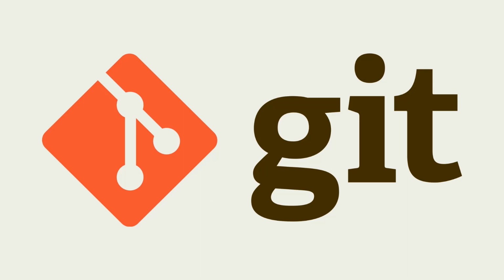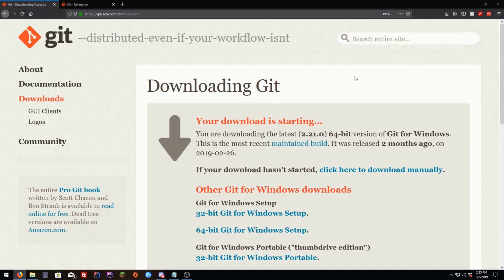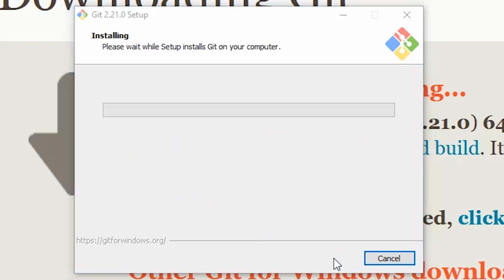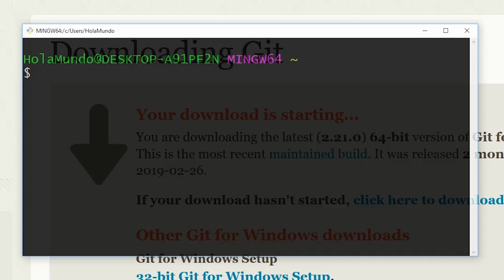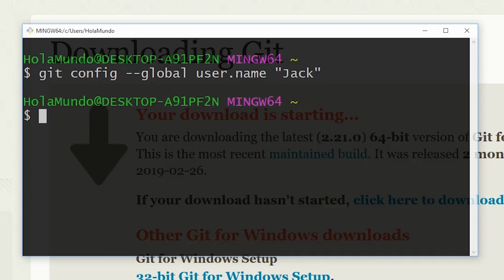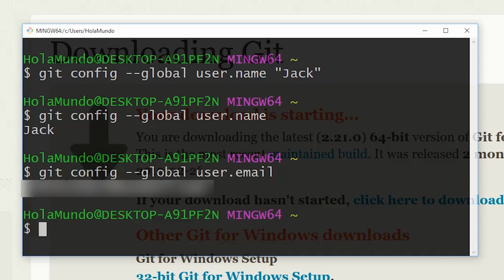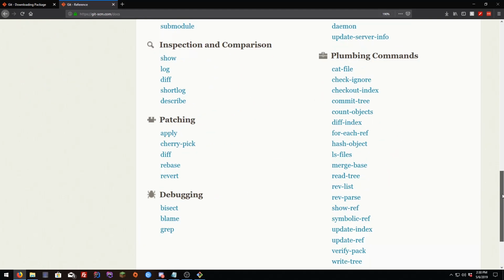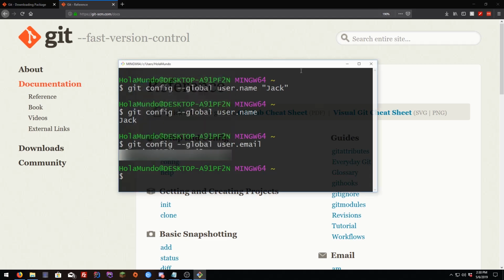Git Crash Course - Getting Started - #1